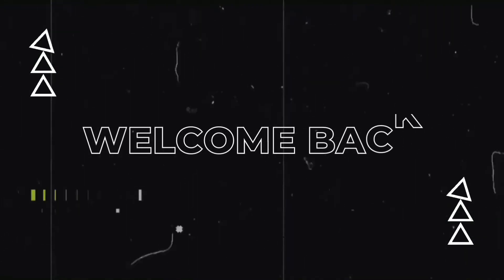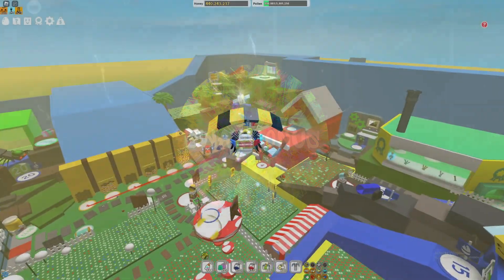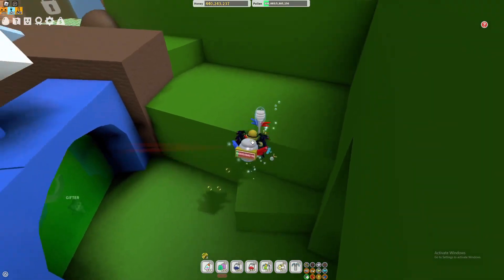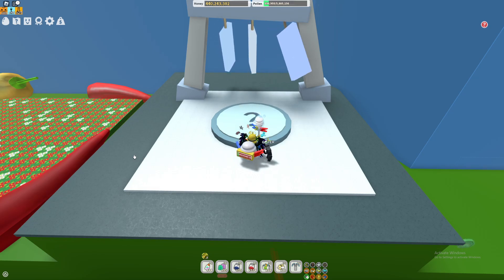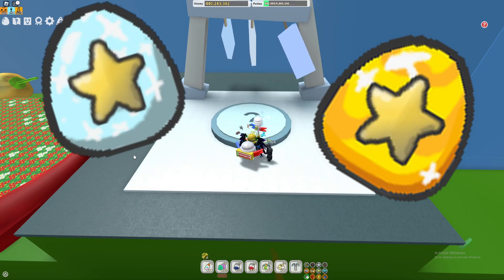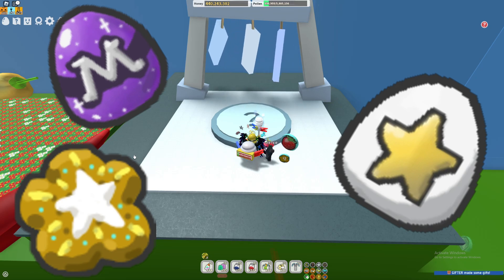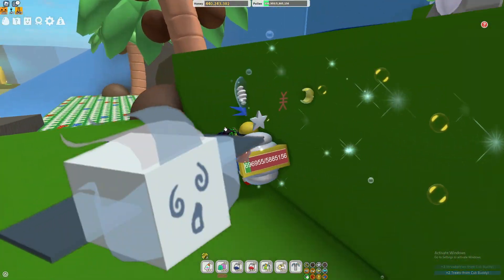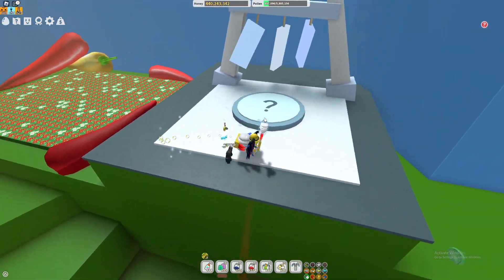Roblox Bee Swarm: GUARANTEED Windy Bee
Welcome to my Roblox Bee Swarm Simulator guide on how to get the Windy Bee!

The Windy Bee is a rare bee in the game and can be a bit tricky to obtain, but with this guide, you'll be on your way to adding it to your collection in no time.

First things first, you need to have completed some quests. You will also need to collect cloud vials. To increase your chances of getting the Windy Bee, follow this guide and donate the correct items to get favor.

With these tips, you'll be buzzing with excitement when you finally add the Windy Bee to your bee collection in Roblox Bee Swarm Simulator!